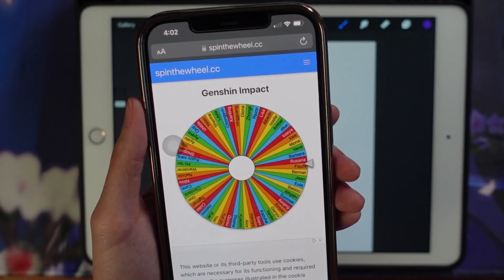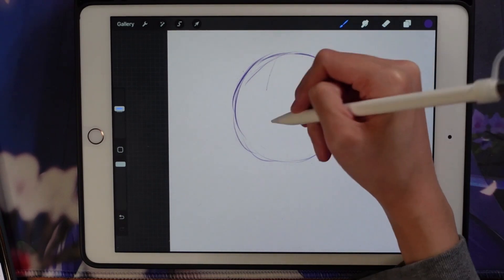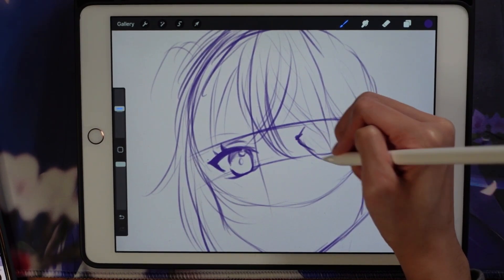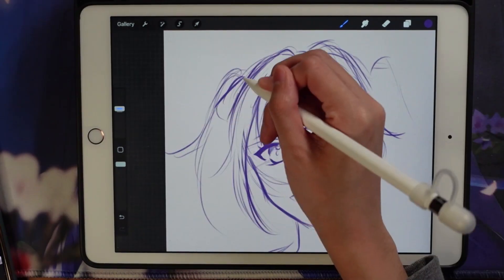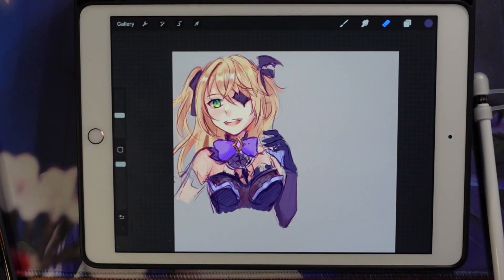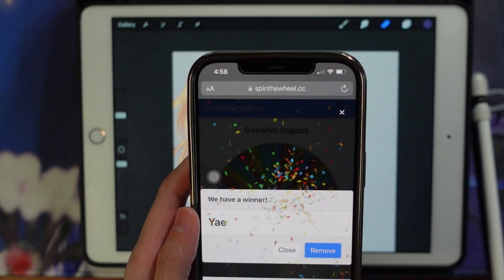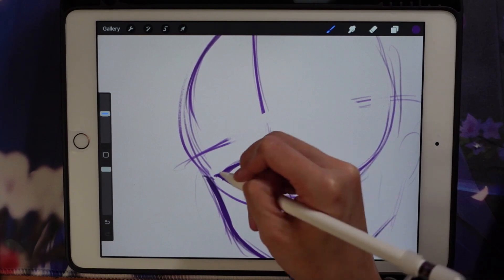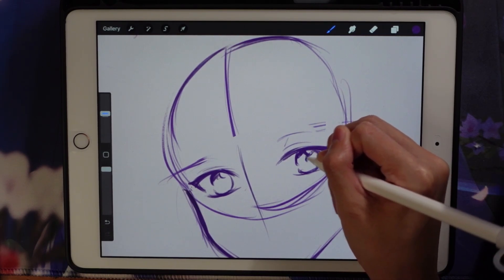Sketch With Me! Random Genshin Characters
Hello Everyone!
In this video, I will be sketching random Genshin Impact characters! This is a great exercise to test out my brain and hopefully you guys can also try doing this on your own as well!

🍋Materials:
-Drawing Program: Procreate

Music
Lukrembo- Animal Friends